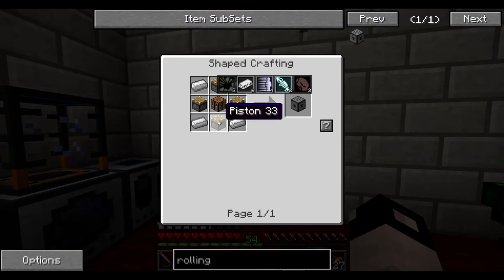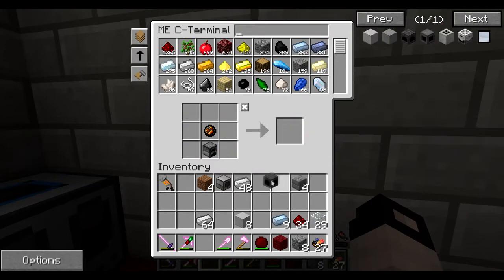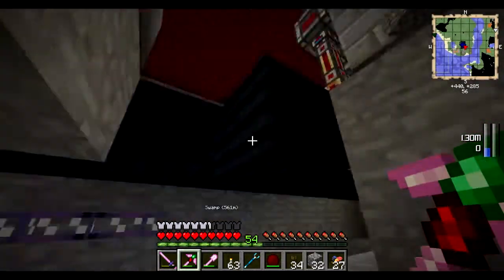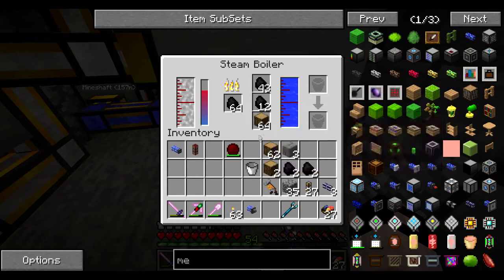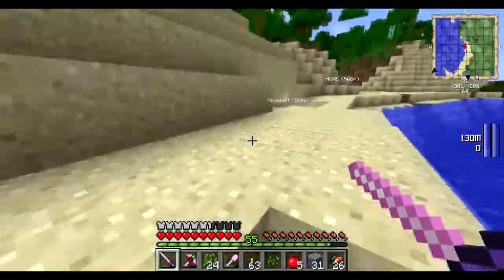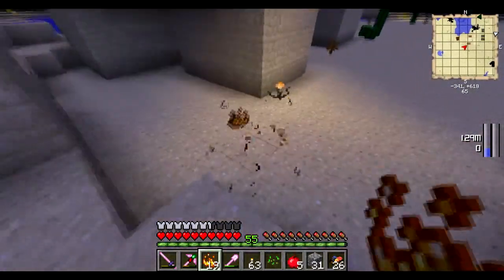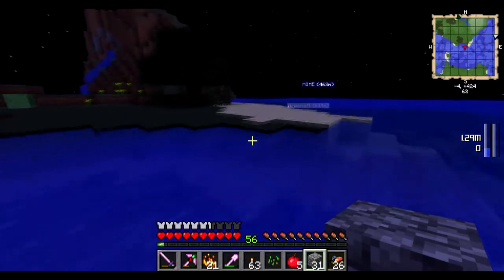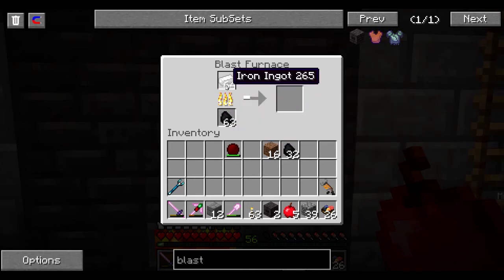Minecraft FTB 1.5 Let's Play - Ep. 9 - Full Steam Ahead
We finally solve our power problem.